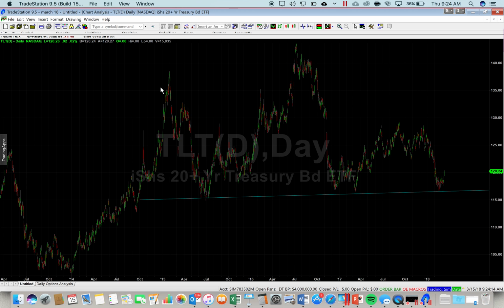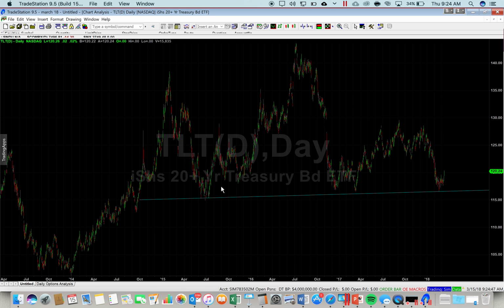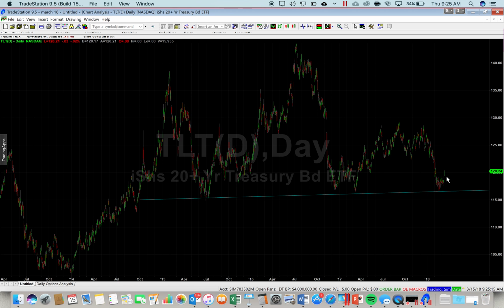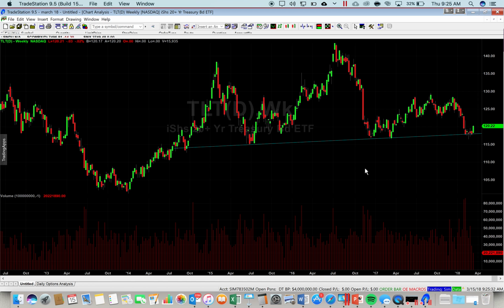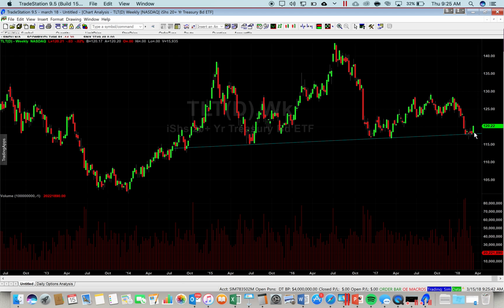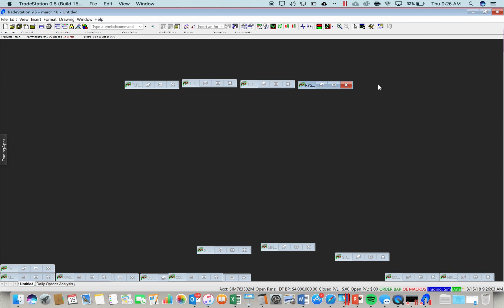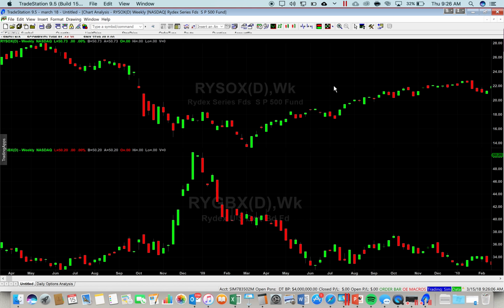Dennis Tubbergen - Stock Market Analysis 2018-03-15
On today’s video market update, Dennis Tubbergen shows you:
-why US Government bonds may be breaking from past price movement
-how US government bonds may predict the price movement of stocks
-a predictable reversal pattern

Dennis Tubbergen comments on the broad financial markets.

Delivered every Monday evening via e-mail, it contains some of the most insightful and accurate market and economic commentary and analysis available anywhere.